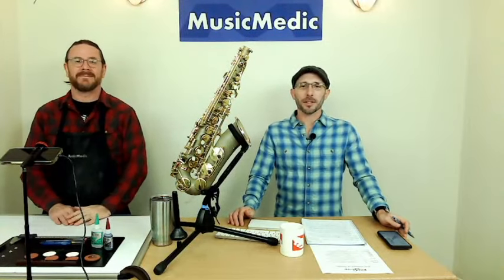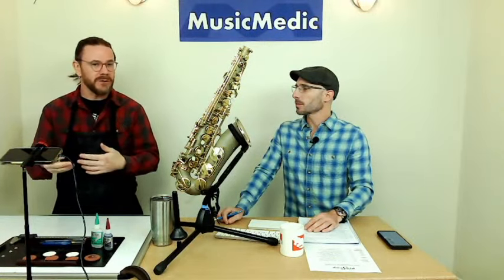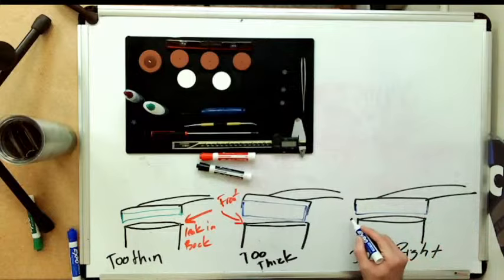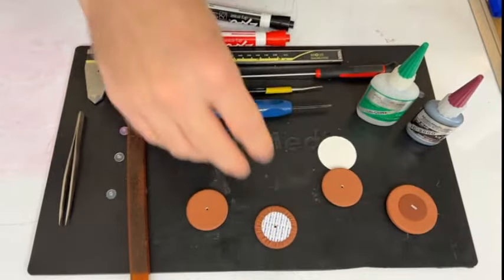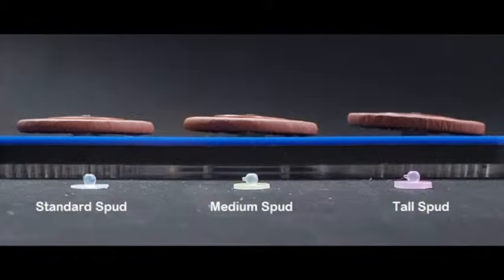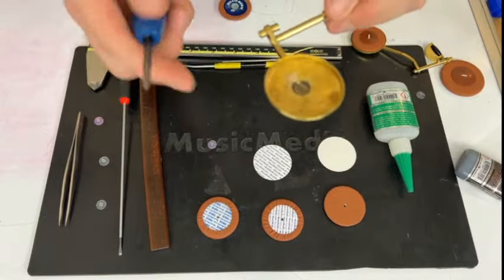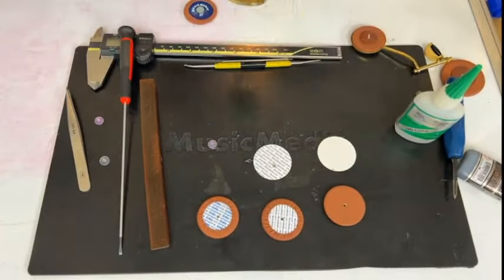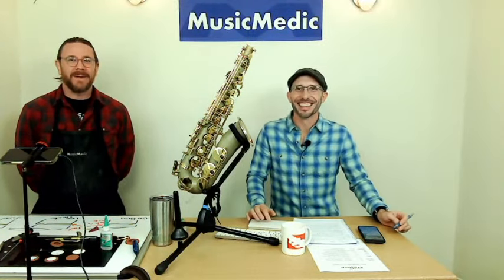What thickness of saxophone pad do I need?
This week we'll show you how to find the correct thickness of pad for your saxophone padding job! We'll talk Traditional pads AND Neo Pads and show why thickness is critical for lasting professional results in your pad work. Use the hashtag neopadspud in the comments to be entered into our drawing for this weeks prize!